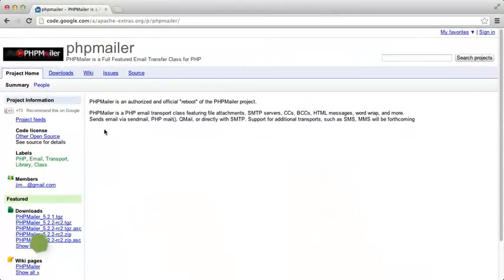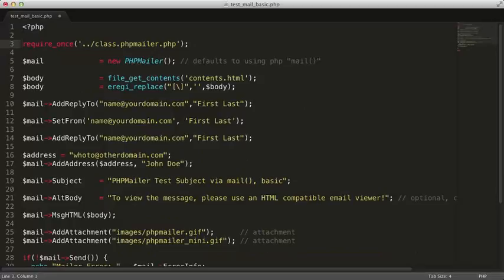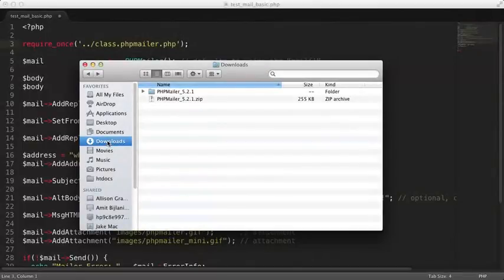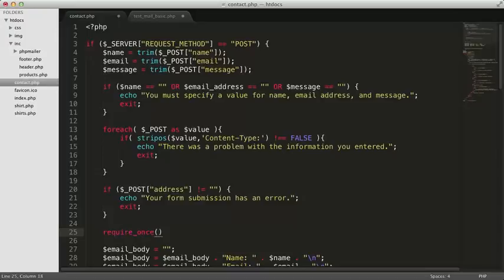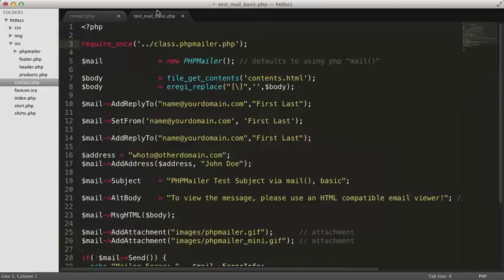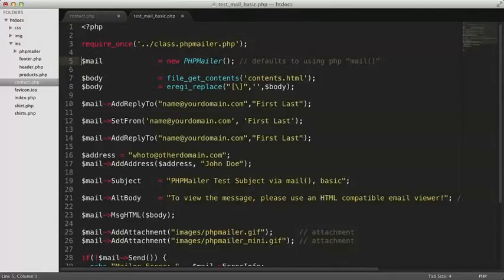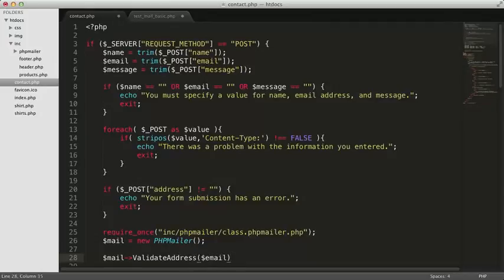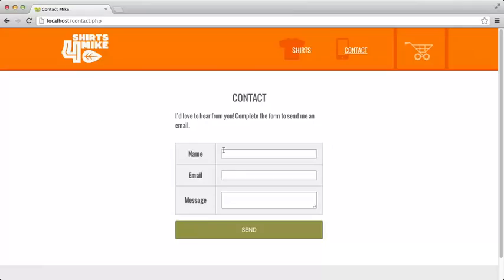7 2 Using A Third Party Library